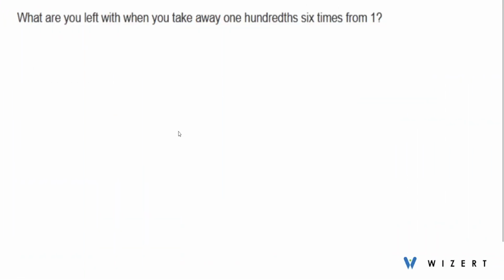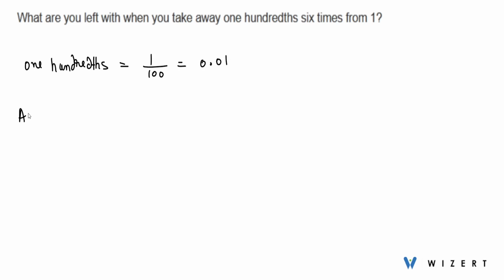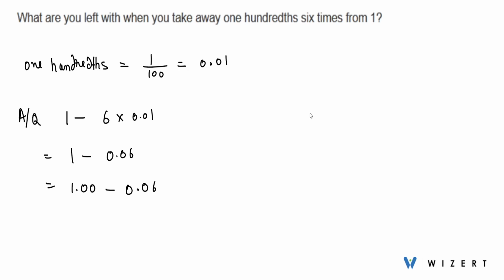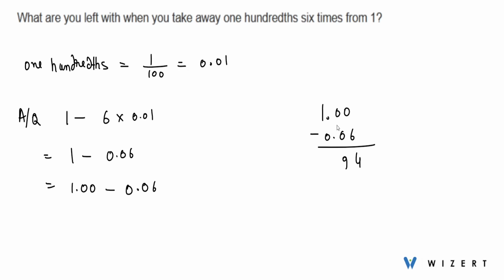Grade 6 Math Decimals problems with answers - Set 1614075969